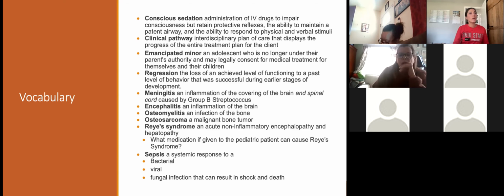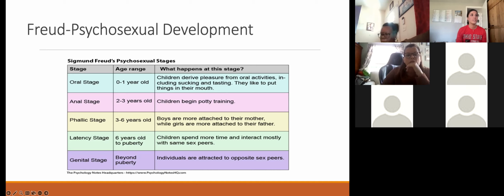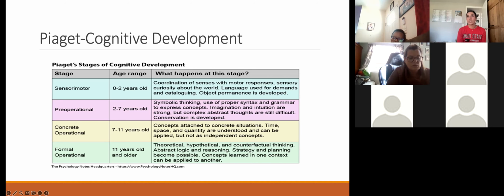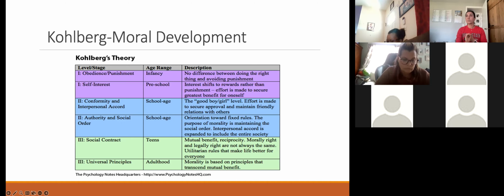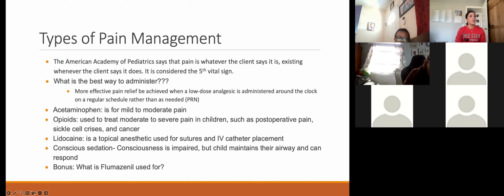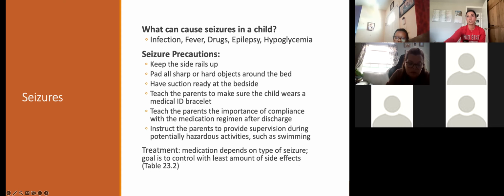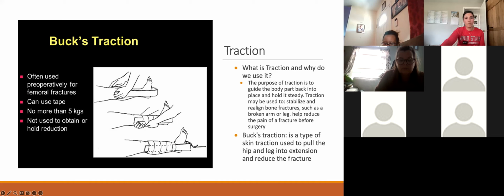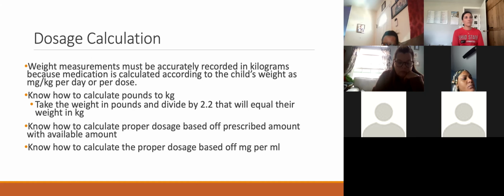PNR204 Exam 2 Review